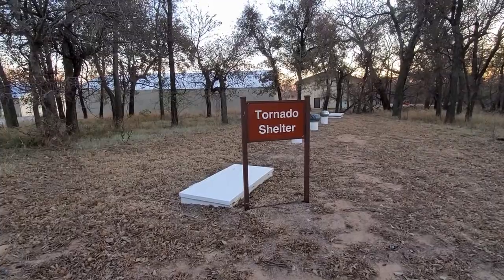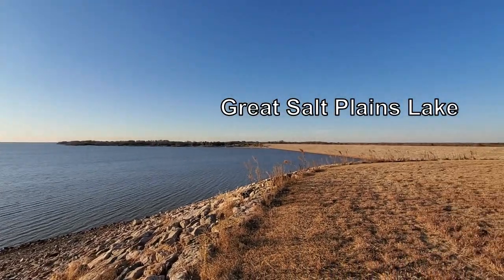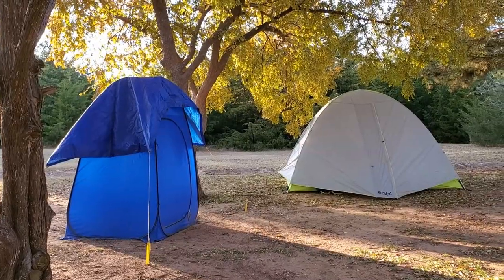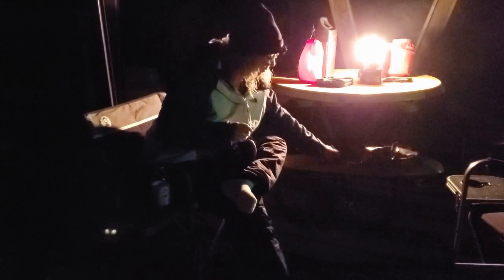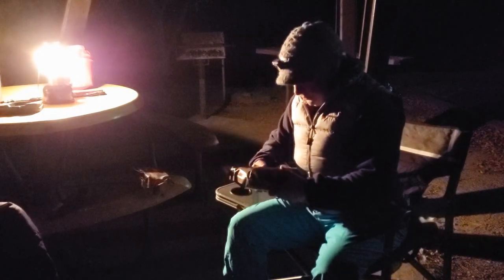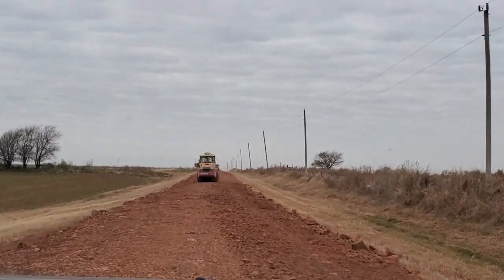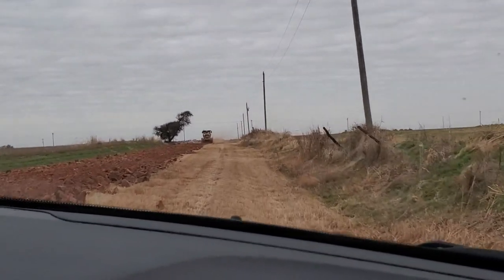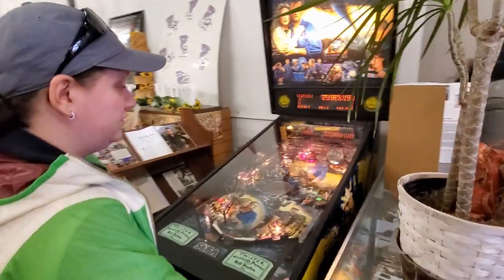CAMPING GREAT SALT PLAINS STATE PARK OKLAHOMA: Oklahoma Camping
My wife and I take a road trip though the American Southwest and stop for a night in Jet, Oklahoma to do some tent camping at Great Salt Plains State Park. The park is beautiful and is set off the Great Salt Plains Lake which was made by damming up the Salt Fork Arkansas River. This is a beautiful place to fish, hunt, camp, hike and enjoy nature. We also took a tour of the Twister Museum in Wikita, Oklahoma.